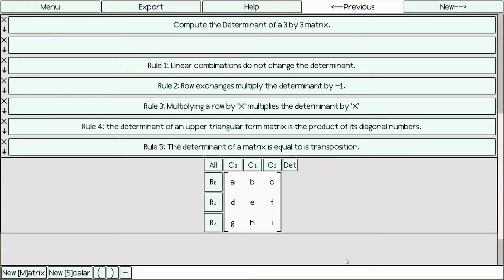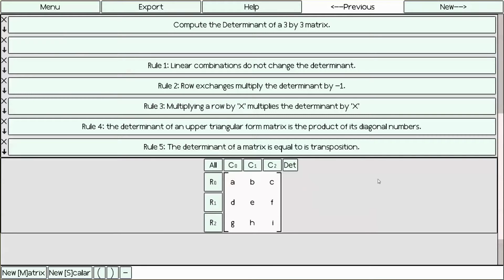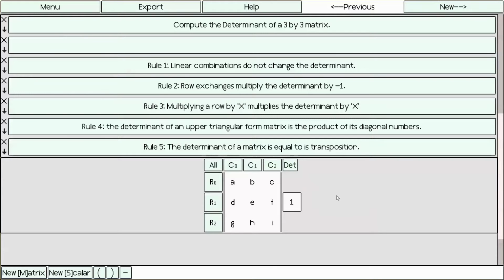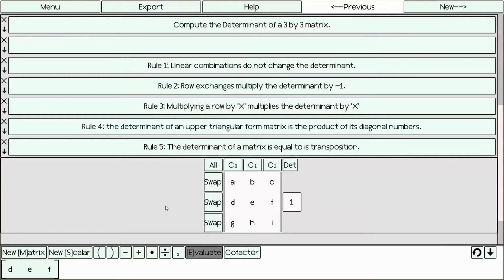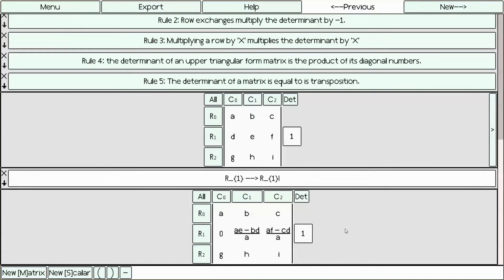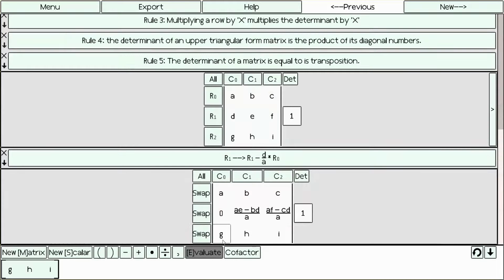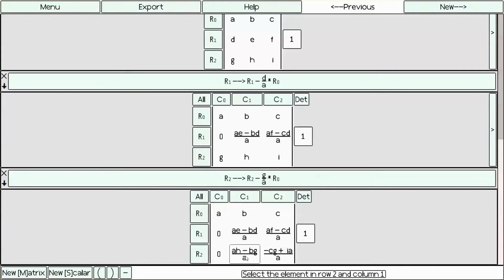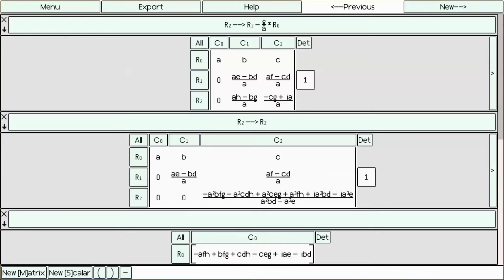6 Determinant using Row reducing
This is an official Summers Computer Aided Mathematics Program (CAMP) Tutorial video.

This video shows how to compute the determinant of all 3 by 3 matrices using row reducing and the definition of the determinant.

For more information on the definition of the determinant, please see this Wikipedia article